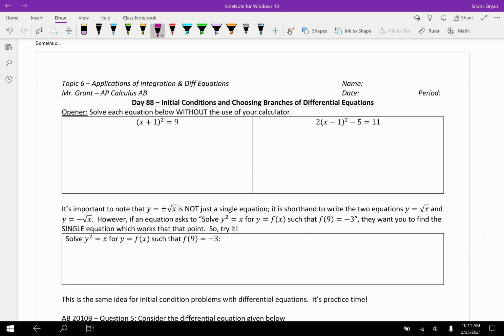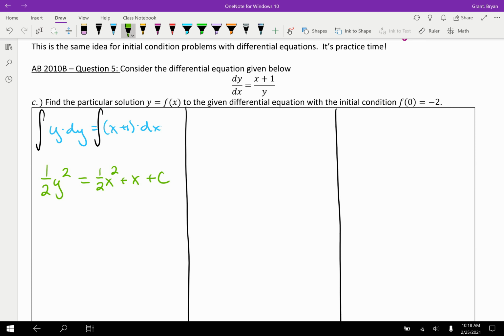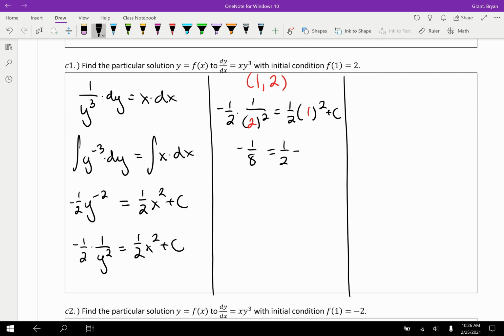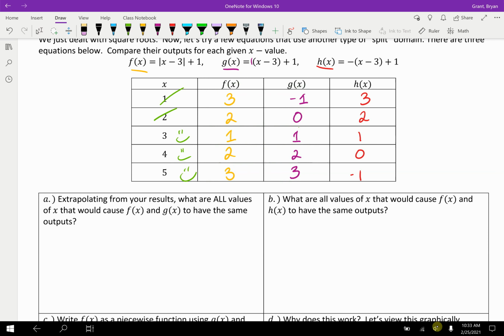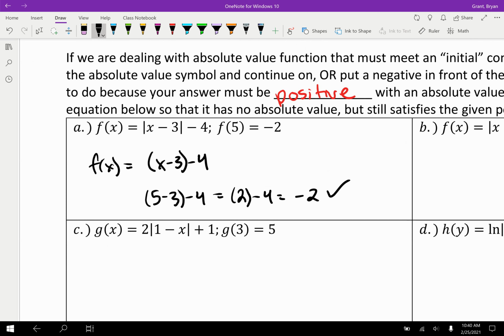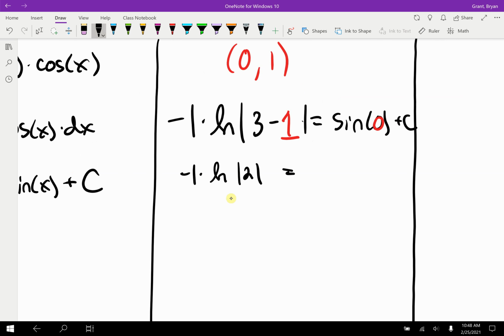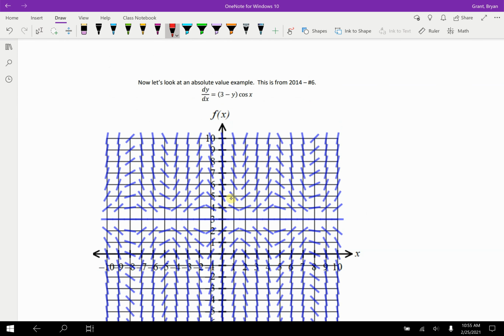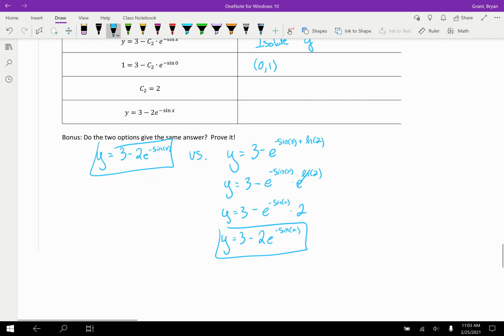Lesson 7.03 - Initial Conditions and Branches of Differential Equations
This lesson is a direct companion to Lesson 7.03.  Today we focus on certain separable differential equations which result in MULTIPLE possible equations as solutions.  You are required to choose one of those equations (or branches) to receive full points on your FRQ.  How do you know which one?  Check the initial condition!  We will also do a bonus problem using a different (but common) method of solving differential equations; this method has the student solve for "y" before using the initial condition.